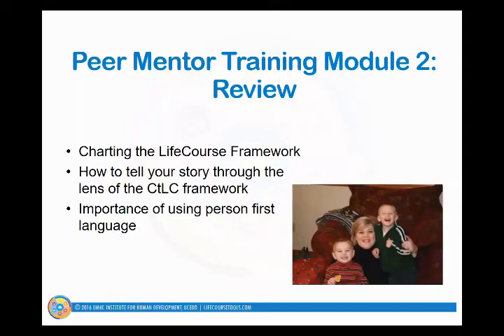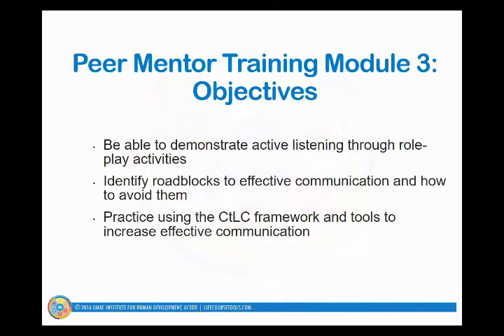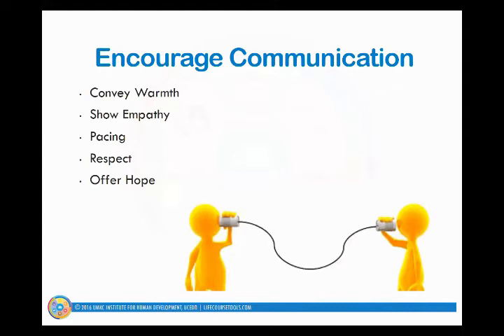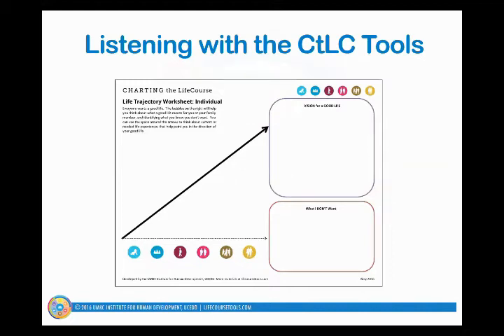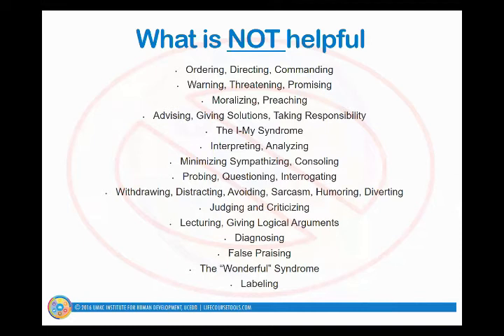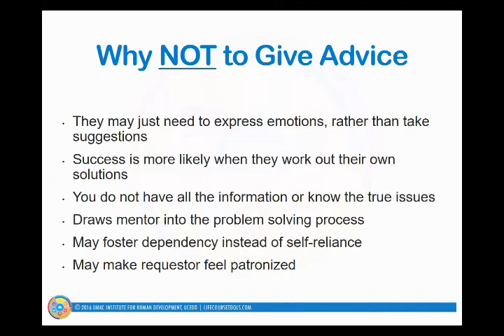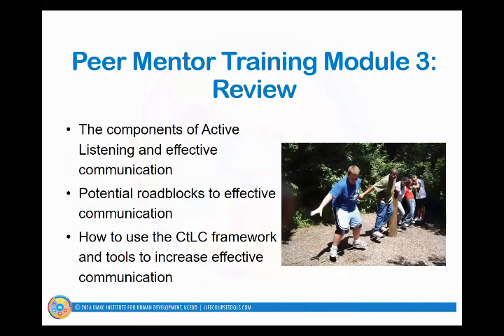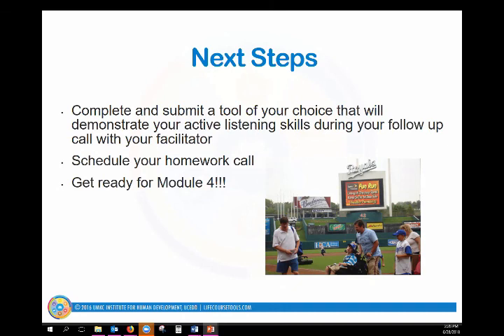MoF2F Peer Mentor Training Module 3 Instructional Video